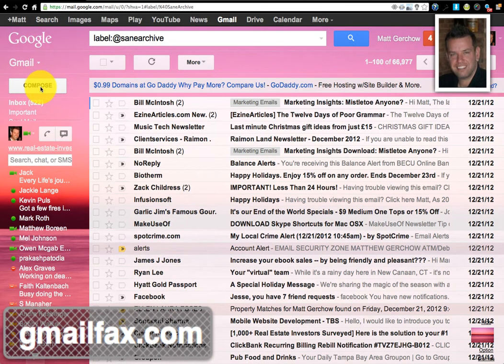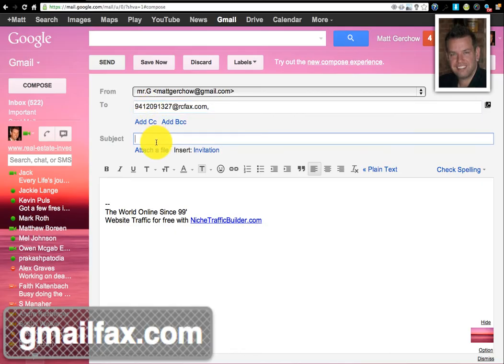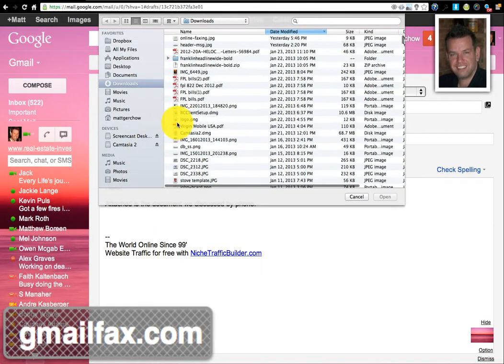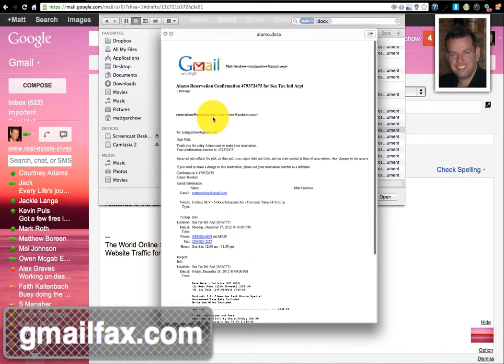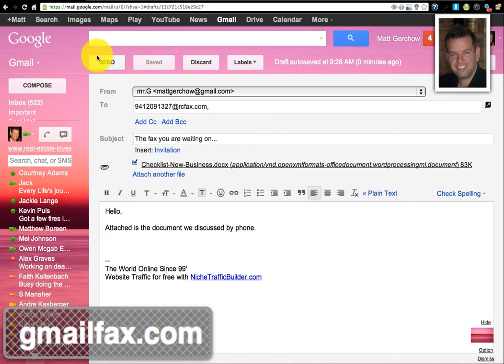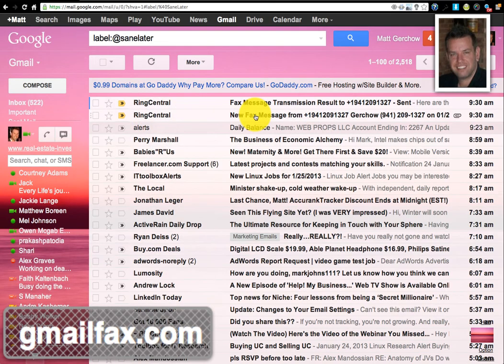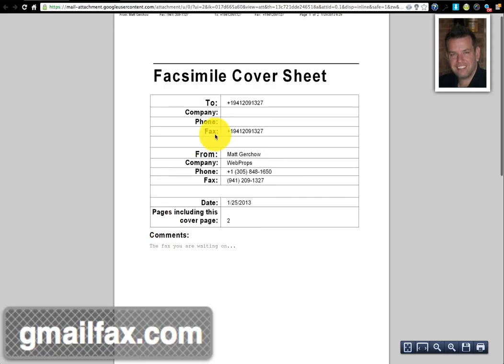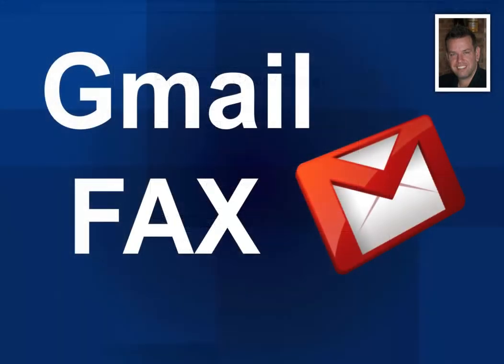How to Gmail Fax to send a fax from Gmail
is the easiest way to send and receive an email fax from Gmail - I made this video to clear up the confusion caused by other fax tutorials.

Ready to send a Gmail fax through gmail?  In the video above I'll show you exactly how to email fax through Google's gmail.

It's a good chance you are aware of Gmail... the free and cool email from Google.

A few years back, Google opened up a few protocols to allow faxes to travel through Gmail, both sending and receiving.

What does this mean to you?  It means, no more toner runs, no more extra phone line... or if you've been faxing in the street, no more late night runs to the copy store to get a fax out.

Let's face it, the economy sucks.  If you can save a dollar anywhere, now is the time to do it.

Hopefully I covered everything in the video, but if I didn't please post your questions below in the comments.

Present the right look for your business.  Try and at least look like you know what you are doing.  Get the deals that you've been missing.

It's time to cross the barrier between digital and physical.  Getting setup with Google
Fax does just that.

You can also store your faxes online, forever, or until you delete them.  No more late night runs to the office to see if that fax from overseas came in.  You just login to Gmail and that's it!

gmail fax
email fax
online fax